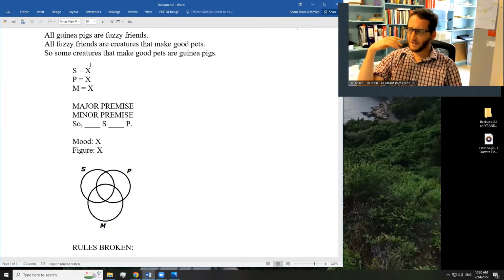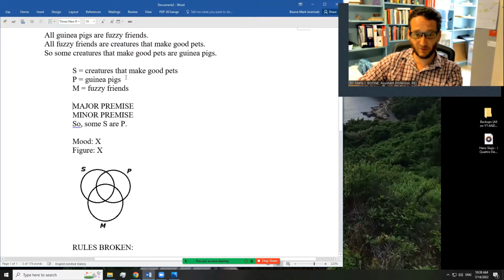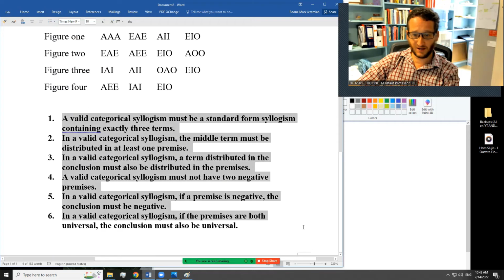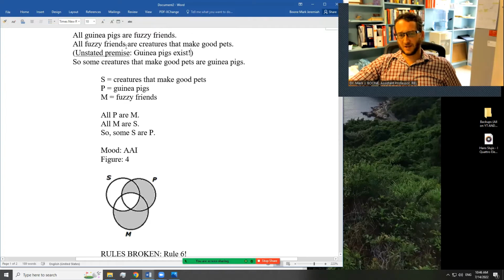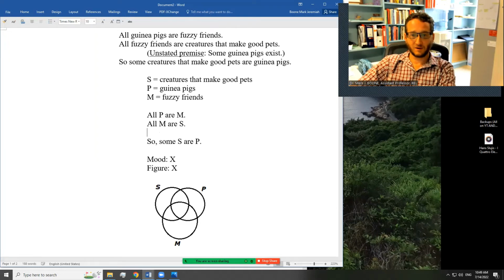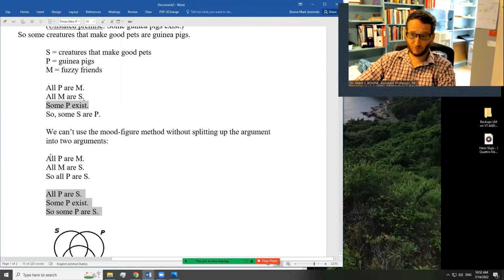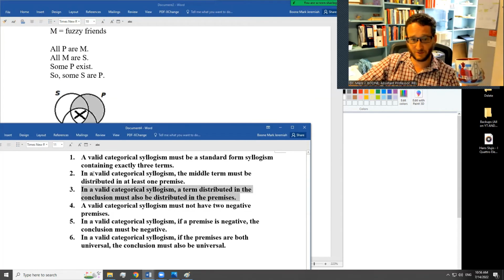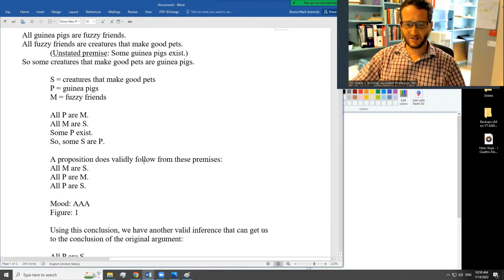Lessons in Logic 26: Categorical Syllogism Review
Everything you ever wanted in life!  Ok, not really. But this may be everything you ever wanted to know about categorical syllogisms! That's still pretty cool.

Also, many viewers might do well to just stop watching halfway through!  The second half is mostly just for die-hard logic students (or nerds).